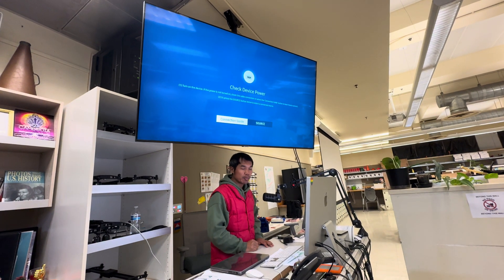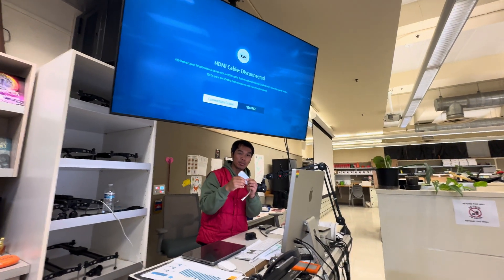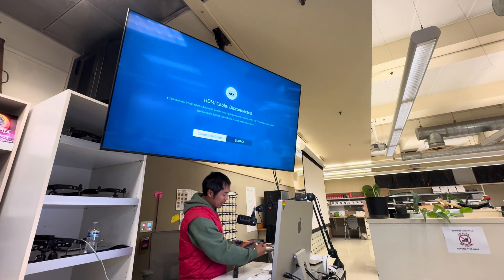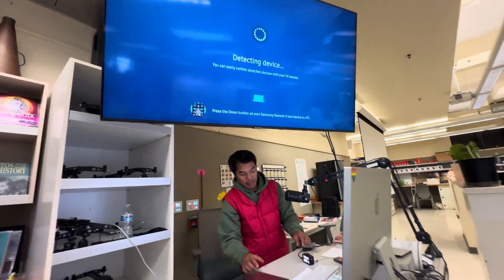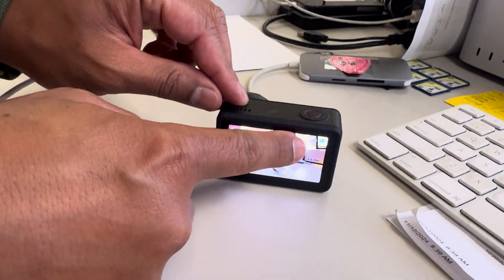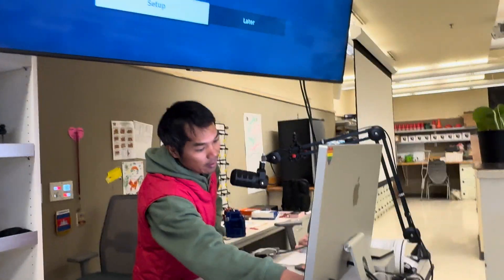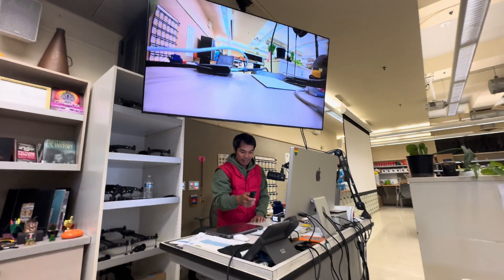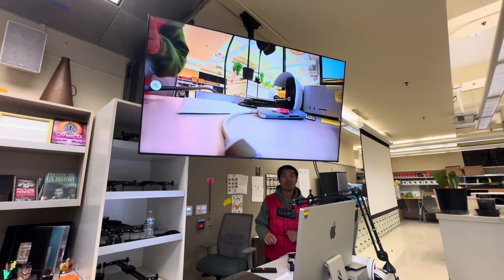DJI Action 5 HDMI Out and Pass Through Power Confirmed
This is a quick video to confirm that the DJI Action 5 can do HDMI out and pass through power at the same time.

HDMI adapter
HDMI cable
USC-C Hub 13 in 1 Triple Display 4K30